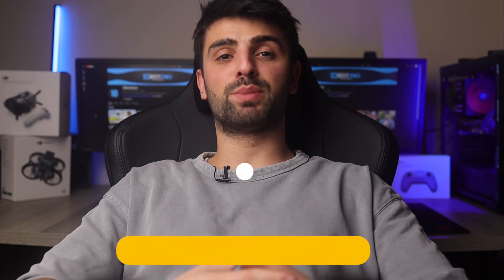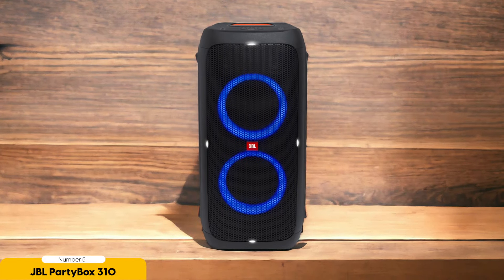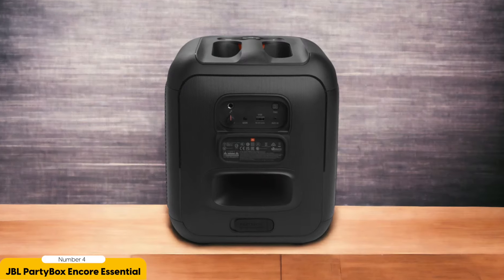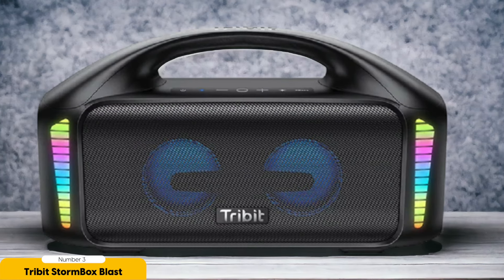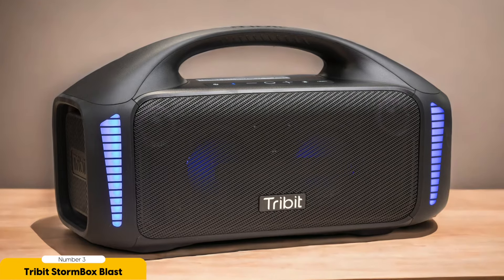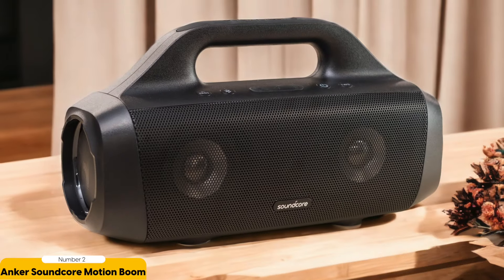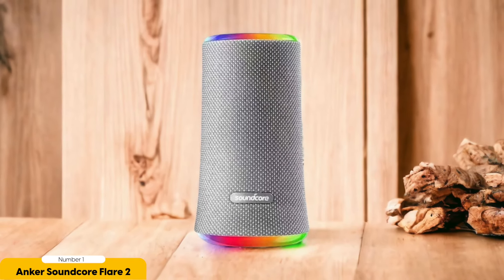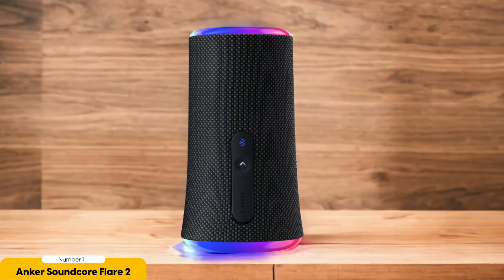Best Bass Bluetooth Speaker in 2024 (Top 5 Picks For Great Bass & Sound Quality)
► Links to the Best Bass Bluetooth Speakers we listed in this video:

► 5. JBL PartyBox 310
► 4. JBL PartyBox Encore Essential
► 3. Tribit StormBox Blast
► 2. Anker Soundcore Motion Boom
► 1. Anker Soundcore Flare 2

10BestOnes is a participant in the Amazon Services LLC Associates Program, an affiliate advertising program designed to provide a means for sites to earn advertising fees by advertising and linking to Amazon.com. As an Amazon Associate I earn from qualifying purchases.